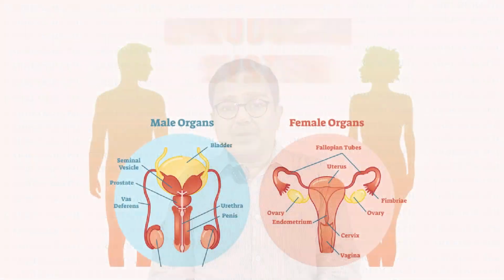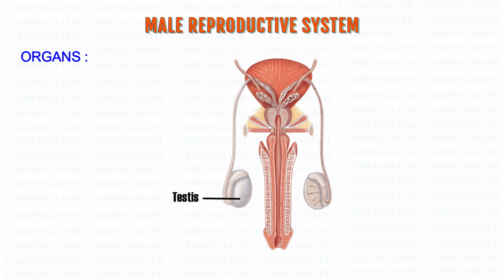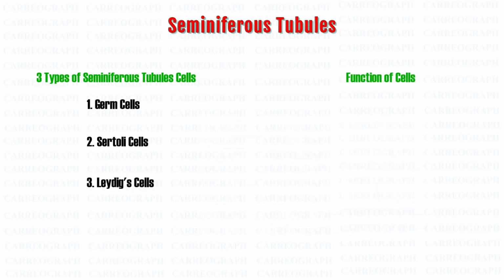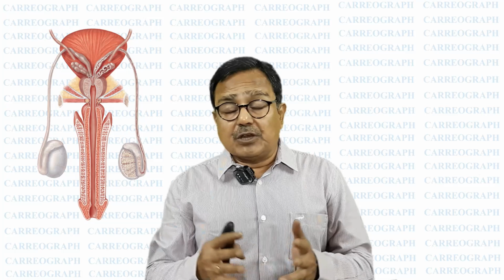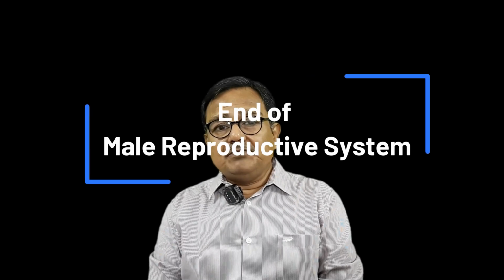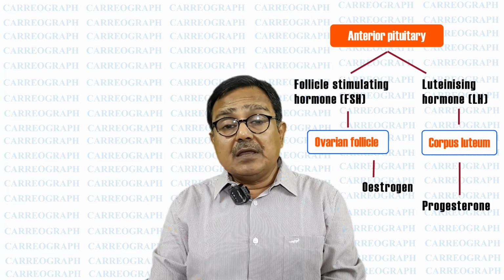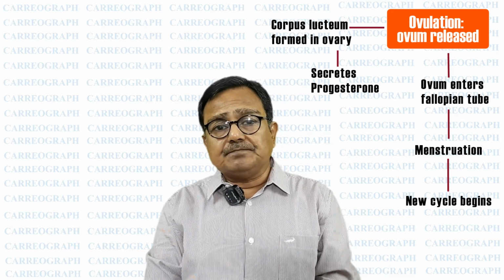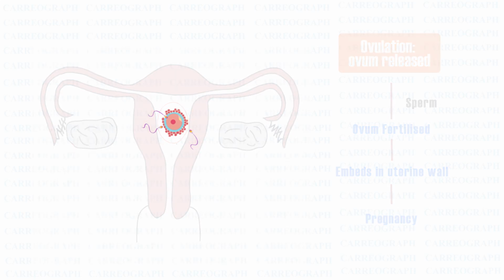September 18, 2024